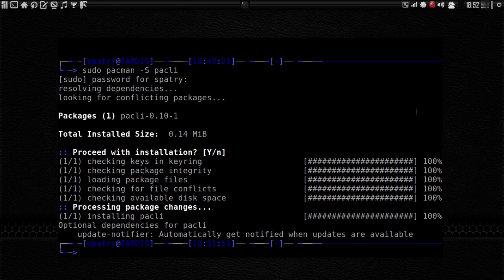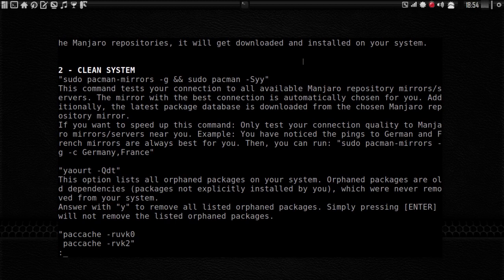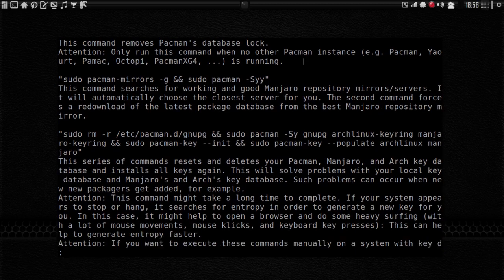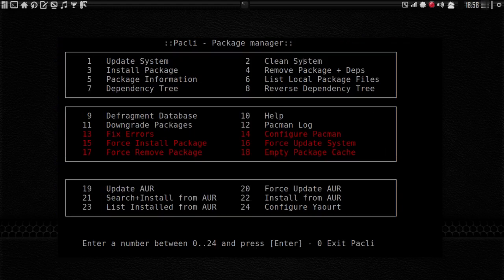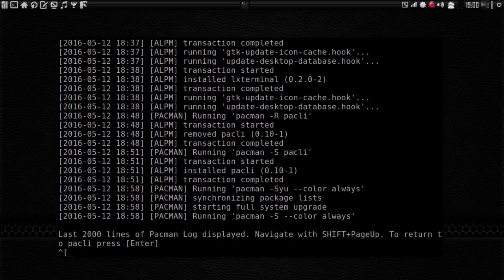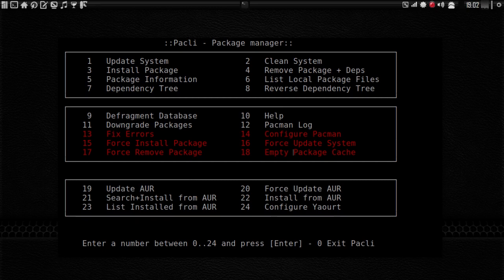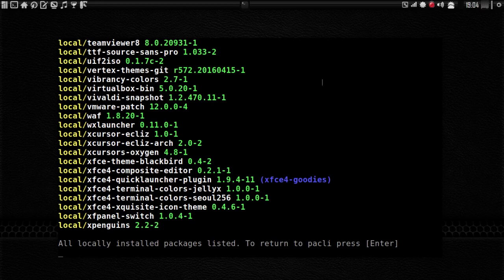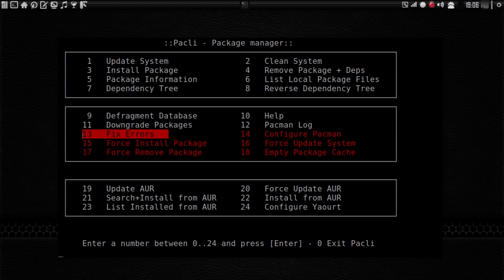PACLI: CLI Pacman & Yaourt Helper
Nice Pacman and Yaourt tool for ultra lightweight systems.